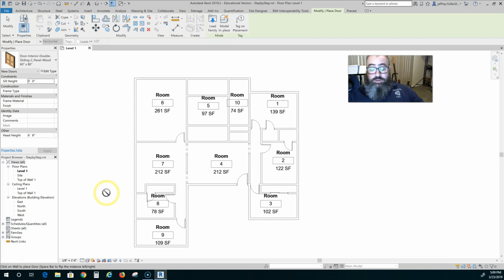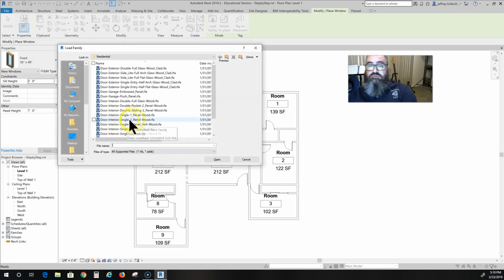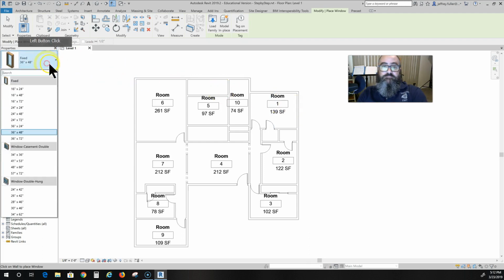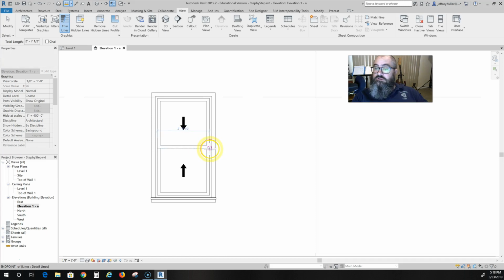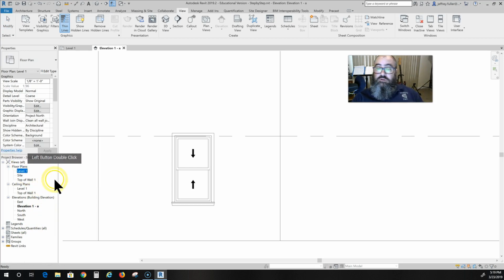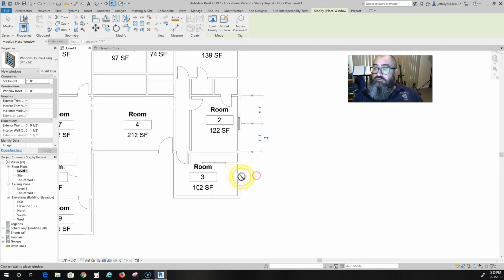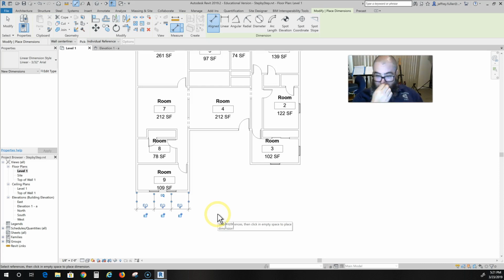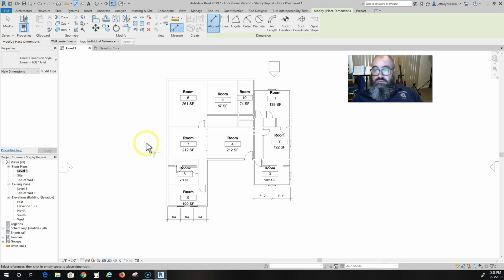Revir 2019 Step-by-Step House Plan Pt. 8; Placing Windows